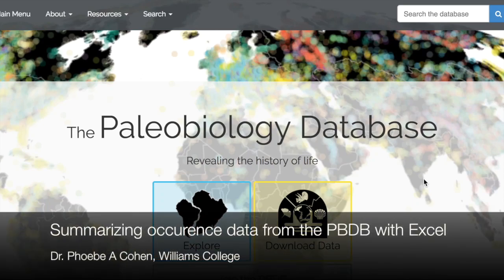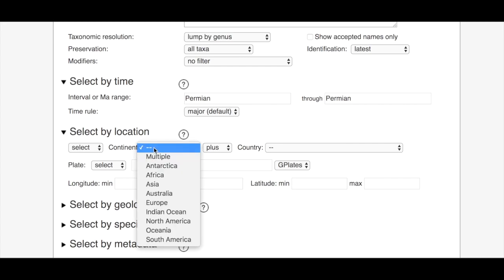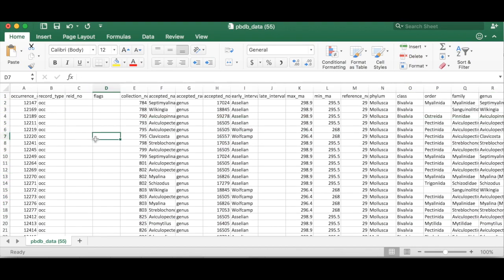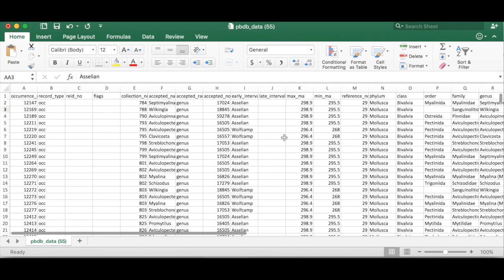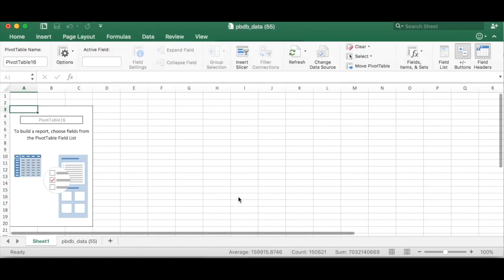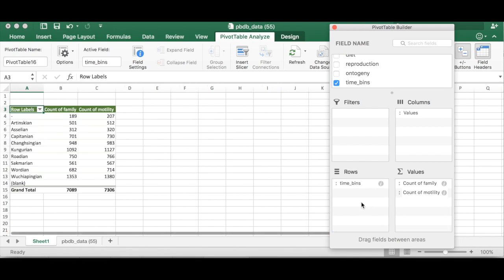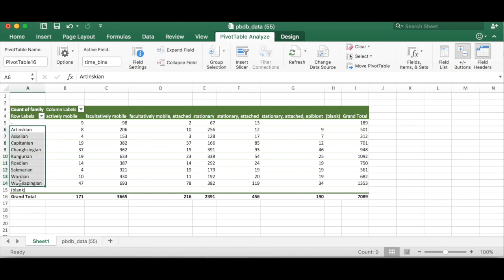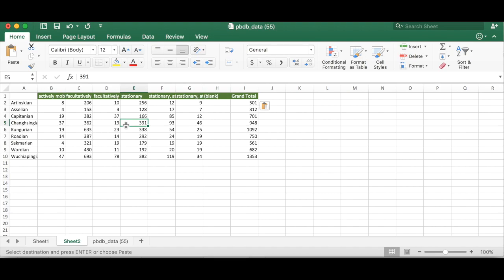Summarizing occurence data from PBDB with Excel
This video shows you how to download fossil occurence data from the Paleobiology Database and summarize those data with Pivot Tables in Excel.